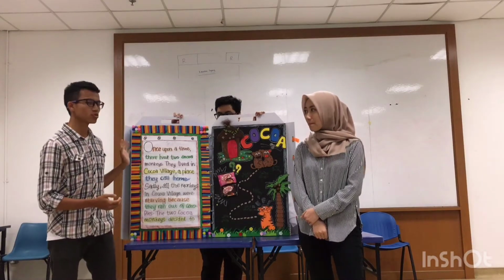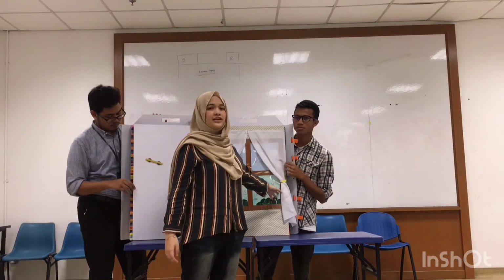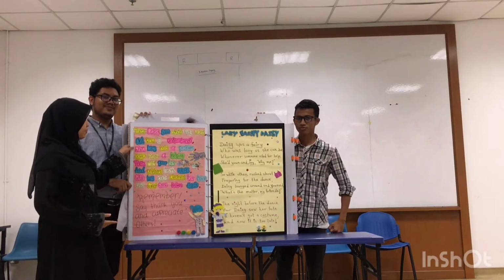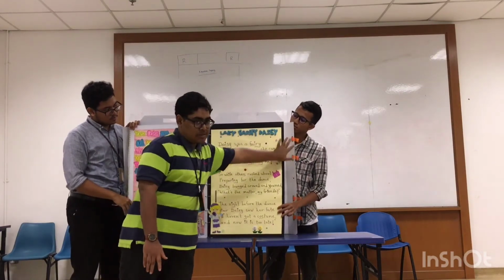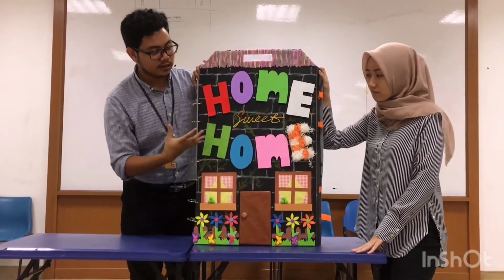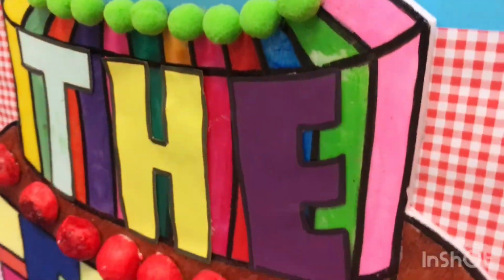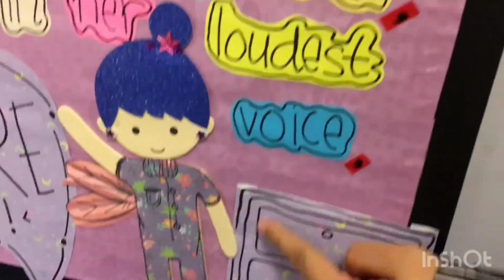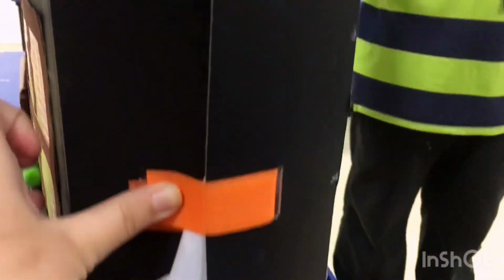TSL651 BIG BOOK PROJECT: HOME SWEET HOME (ED2413B)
MEMBERS:
Muhammad Aiman Syazwan Bin Mat Termizi 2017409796
Syahmi Haziq Bin Hamdan 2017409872
Amirah Ailis Binti Zailan 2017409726
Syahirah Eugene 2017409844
Nurul Hidayah Binti Burhanuddin 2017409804
Nurul Naazira Binti Che Azemin 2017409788
Wan Mohamad Fawwaz Bin Wan Mohd Fadzlullah 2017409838

HOPE YOU ENJOY THE VIDEO MISS MUN